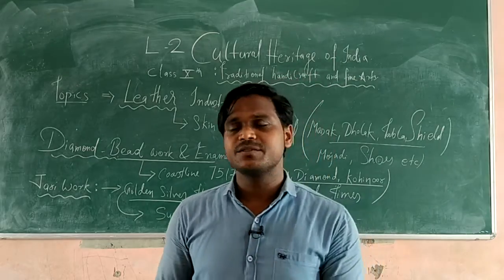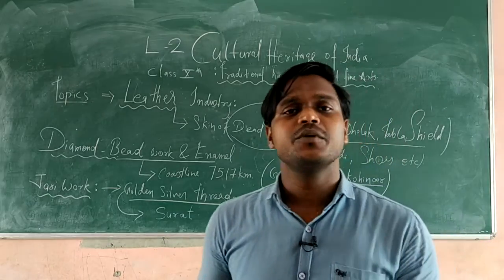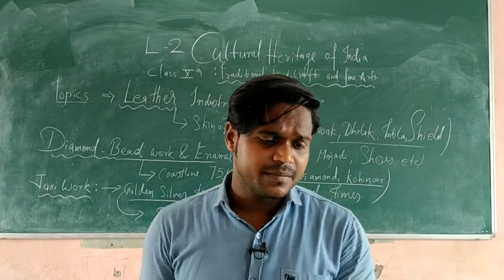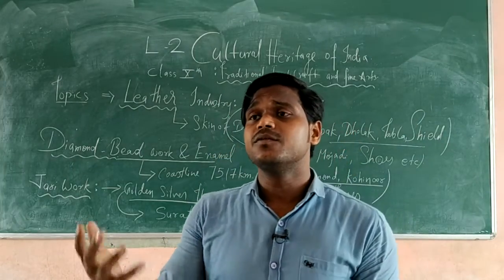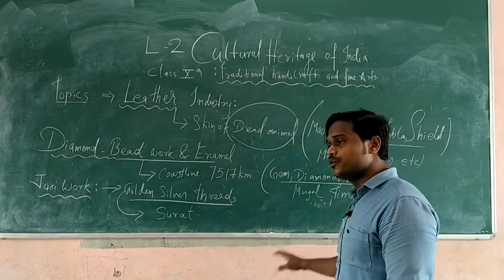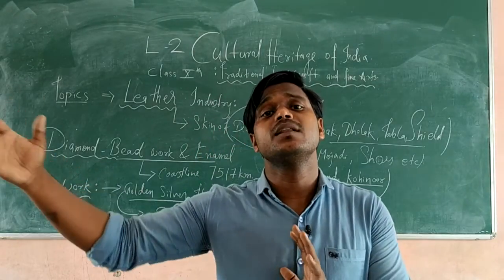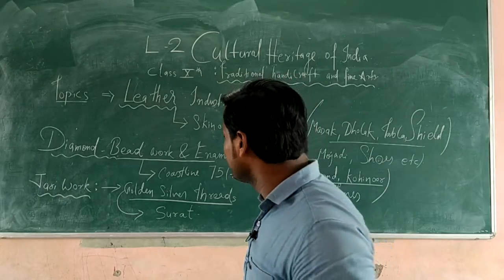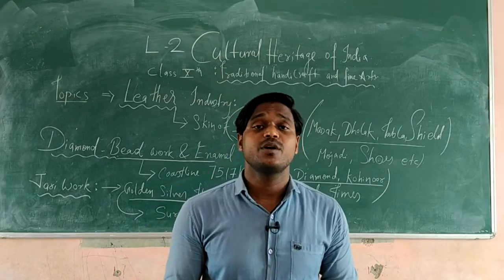Std 10 S S Ch 2 Part 3 English Medium